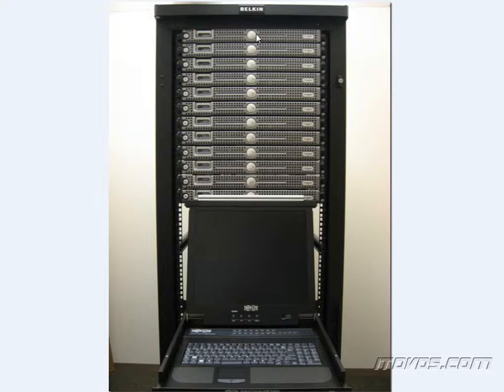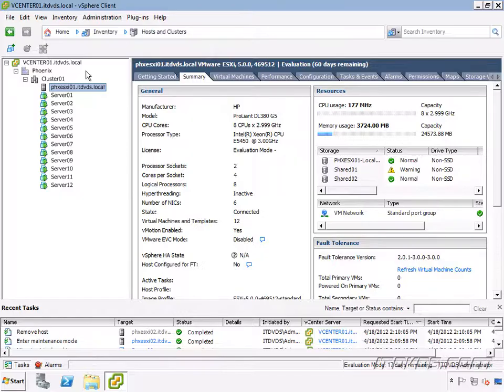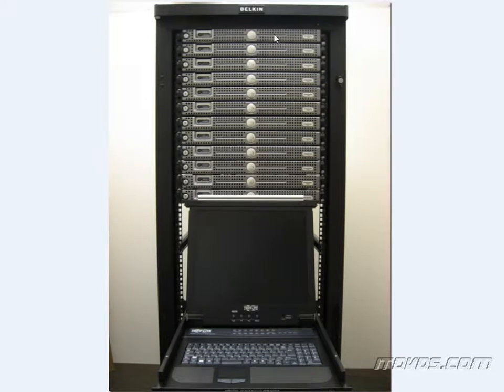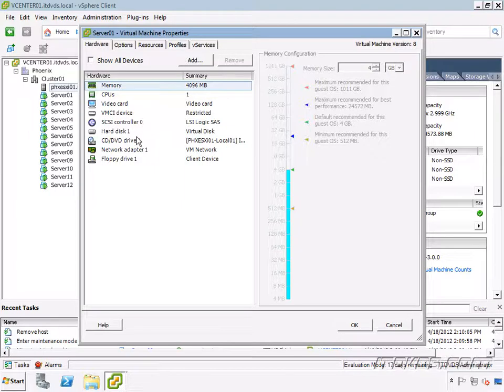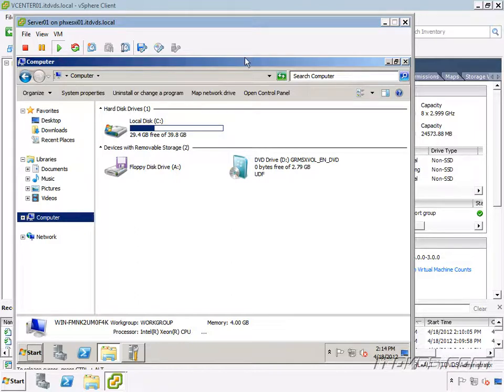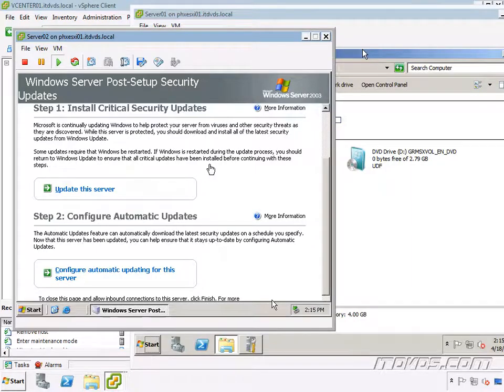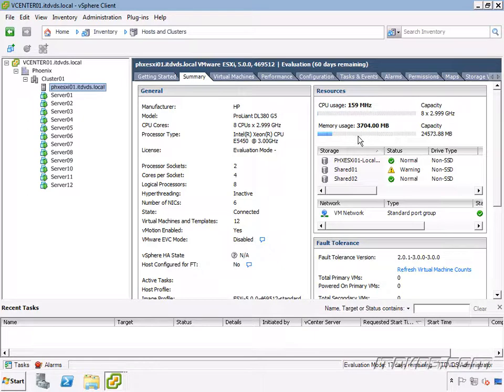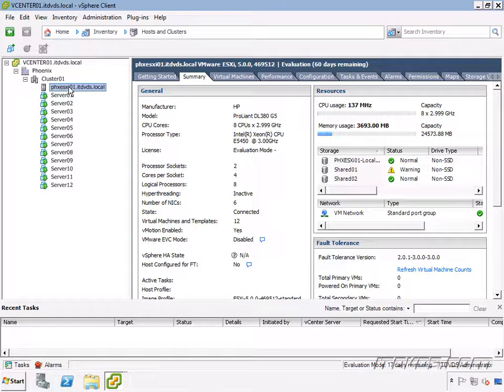VMware vSphere 5 CBT - What is a Virtual Machine?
This movie is just a sample from the VMware vSphere 5 Virtualization Basics Training on ITDVDS.com. Complete training is available This sample movie explains what a virtual machine is.